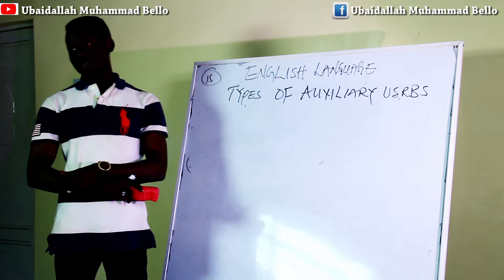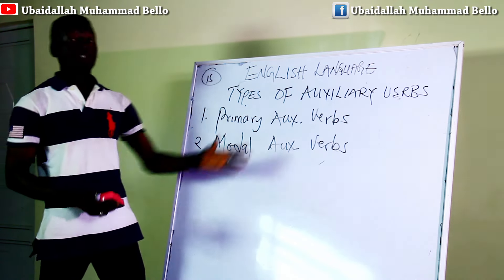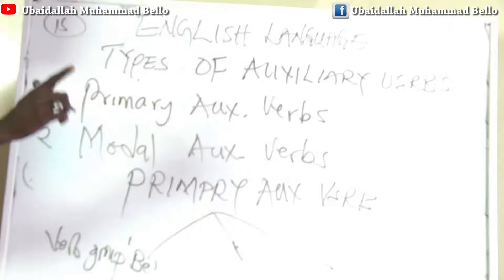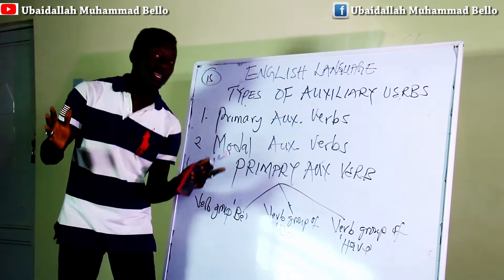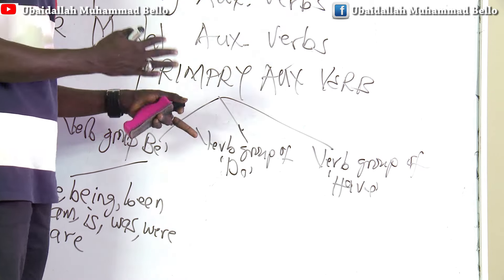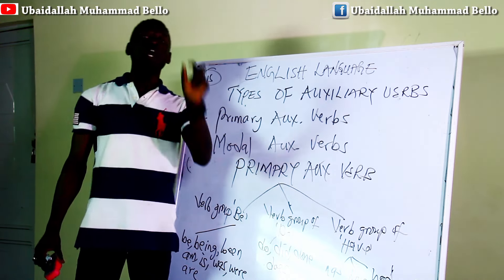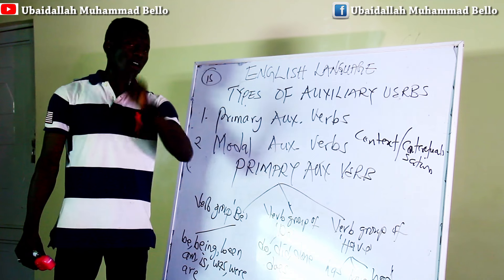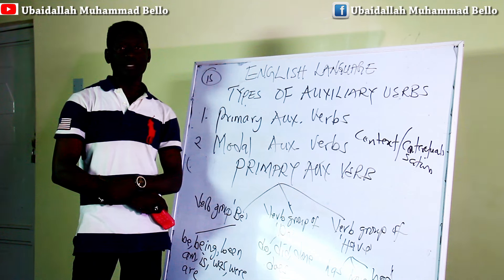The Primary Auxiliary Verbs